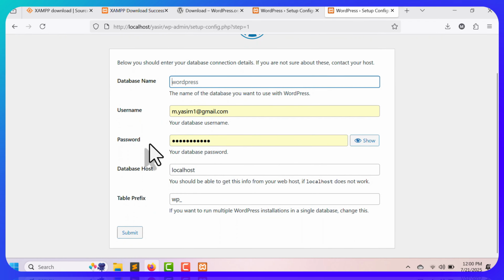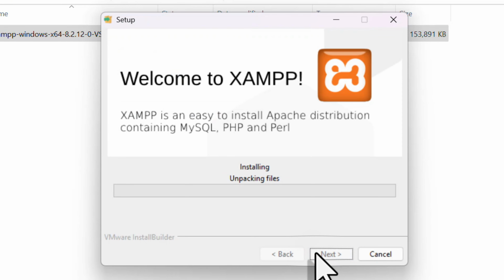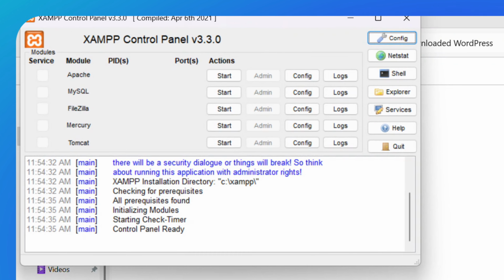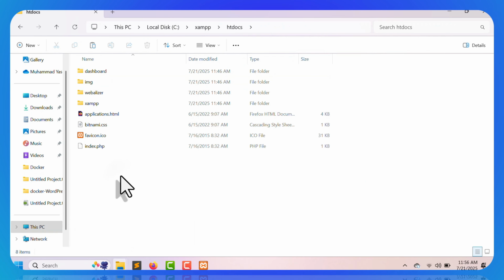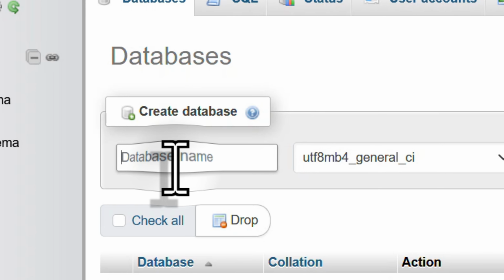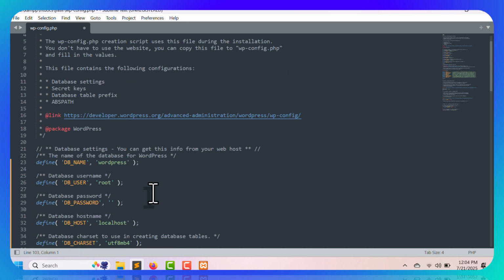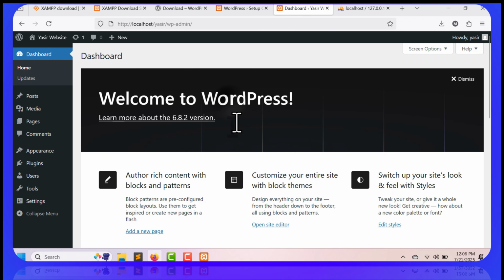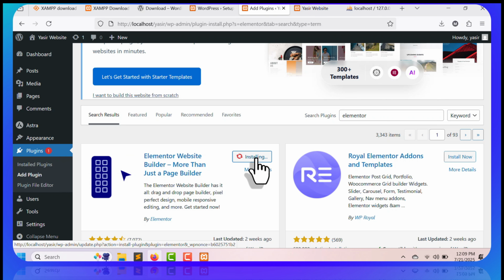How to Install WordPress locally using XAMPP Localhost on Windows 10/11 (2025 Update) Step-by-Step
Learn how to easily install and run WordPress locally on your computer using XAMPP with this complete, step-by-step tutorial. If you've ever wanted a private development environment to build or test WordPress sites, this guide is for you. We use XAMPP because it automatically installs the Apache server and MySQL database required to run WordPress on your machine.

This video walks you through the entire process, from downloading the necessary software to installing your first theme and plugin on your new local WordPress website.

In this tutorial, you will learn how to:
* Download the correct version of XAMPP for Windows from the official Apache Friends website.
* Run the XAMPP installer and configure the setup with default settings.
* Download the latest version of WordPress directly from WordPress.org.
* Start the Apache and MySQL services from the XAMPP control panel.
* Verify that your local server is running by accessing localhost.
* Place your WordPress files in the correct htdocs folder.
* Create a new MySQL database using phpMyAdmin.
* Connect WordPress to your database and complete the installation process.
* Manually create and configure the wp-config.php file if needed.
* Log in to your new WordPress dashboard.
* Install a new theme (like Astra) and a plugin (like Elementor).

How To Download WordPress on Localhost

______________/     Useful Links     \______________

______________/            OR              \______________